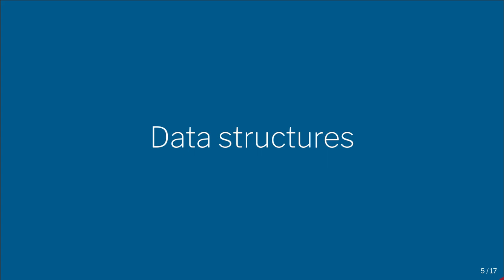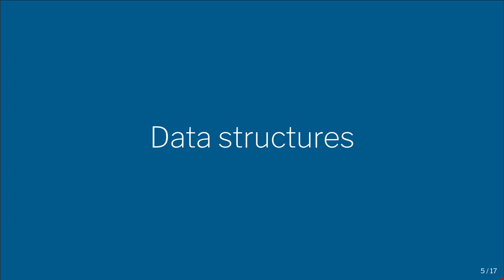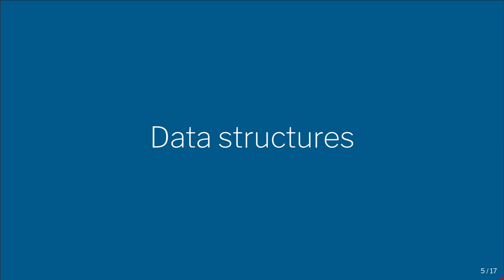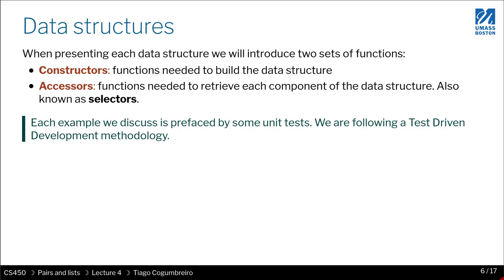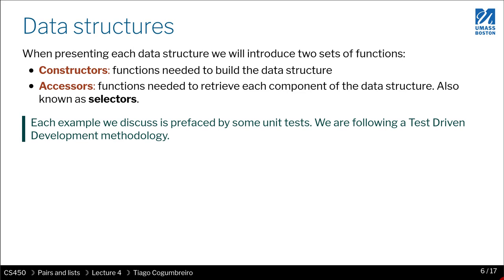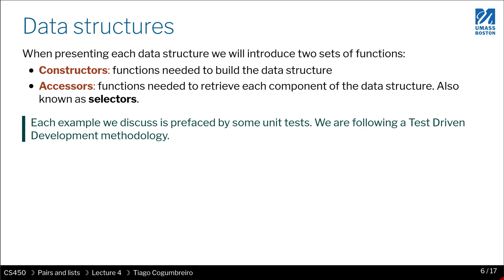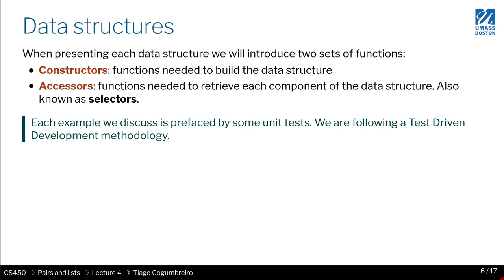CS450 S21 04 01 Data structures overview